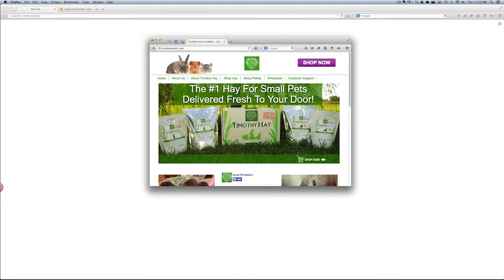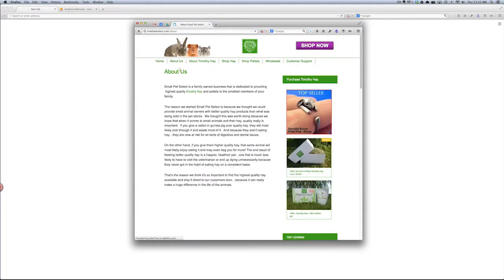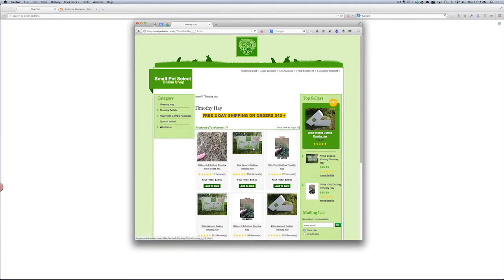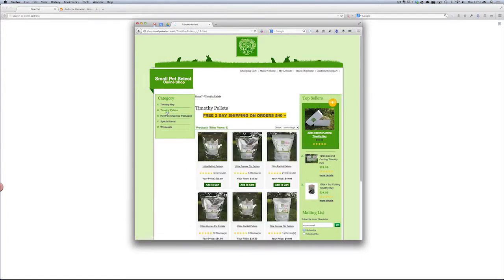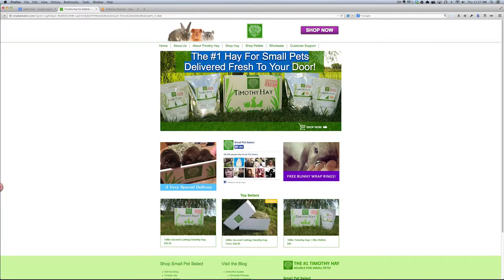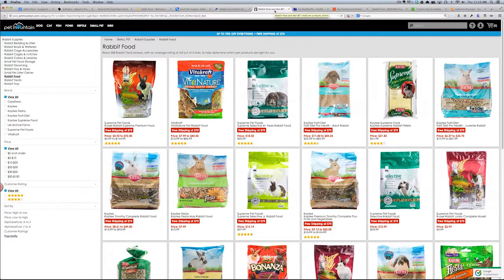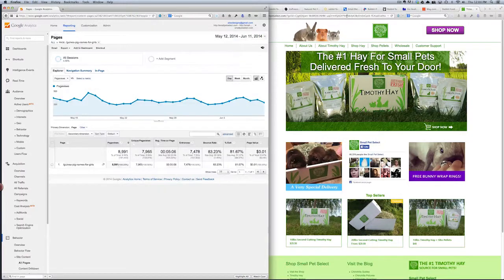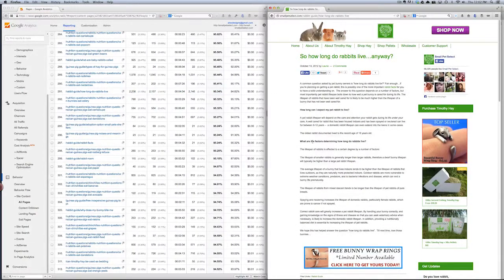Ecommerce Conversion Marketing - Website Review